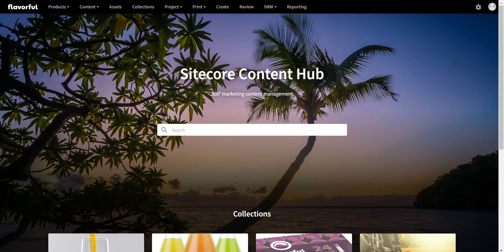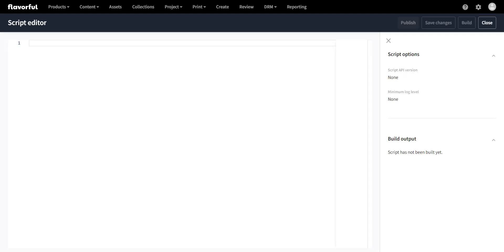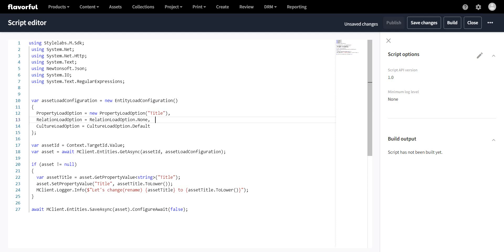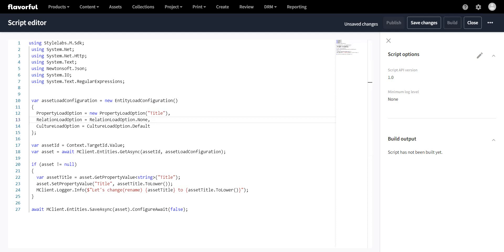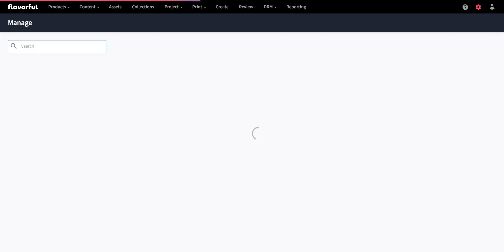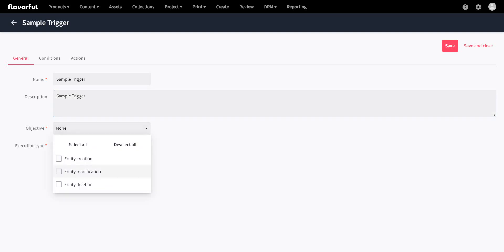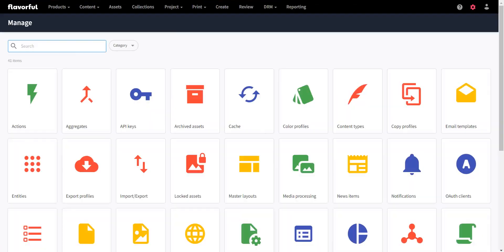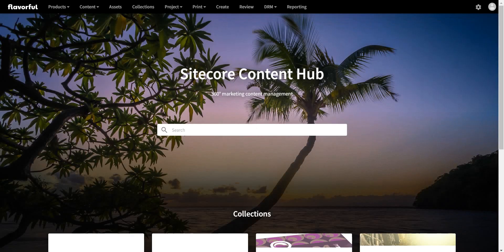Update Asset's Title using Sitecore Content Hub Script, Action and Trigger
Quick Walkthrough on how to update Asset's Title using Script, Action and Trigger